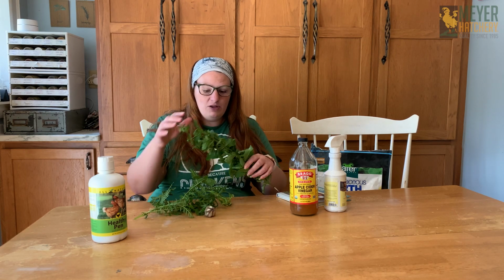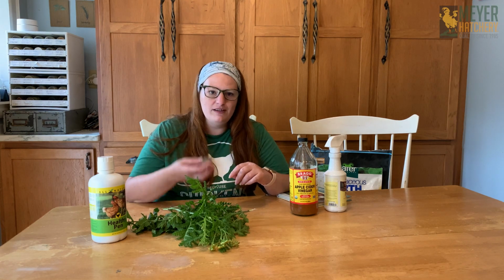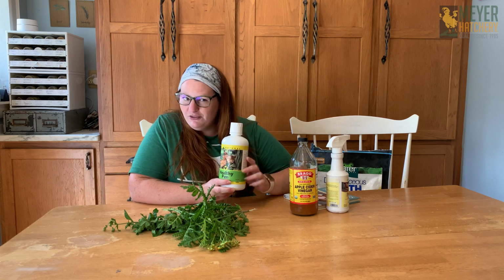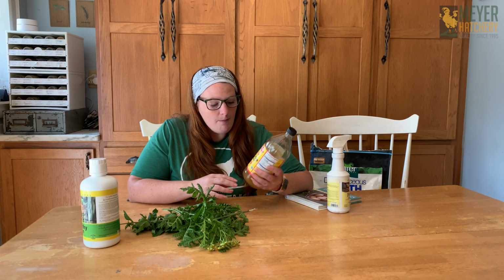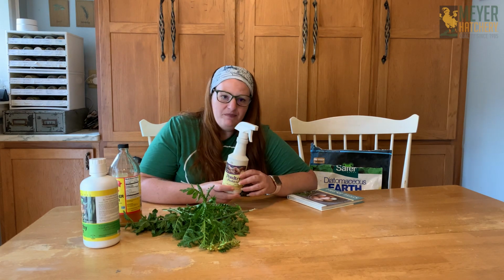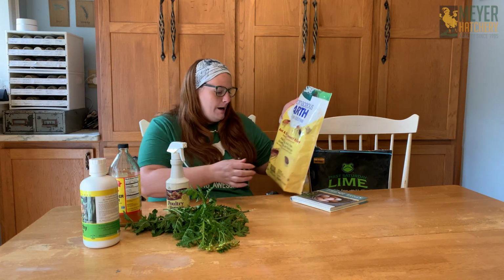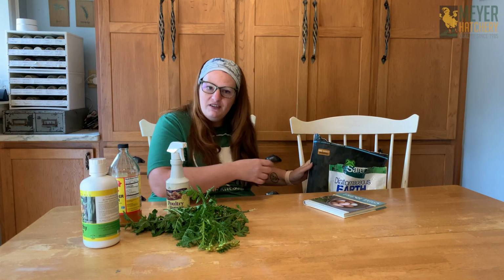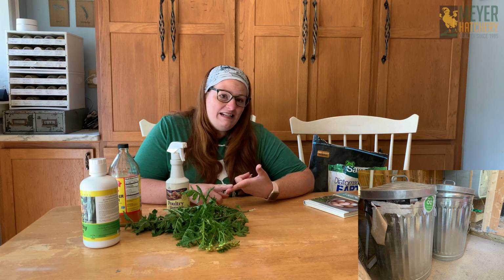Tips for Natural Pest Control!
Watch as Tessa shares some excellent tips for keeping your coop free of pests naturally.  What is your favorite tip for keeping your coop pest-free?  Share in the comments below.